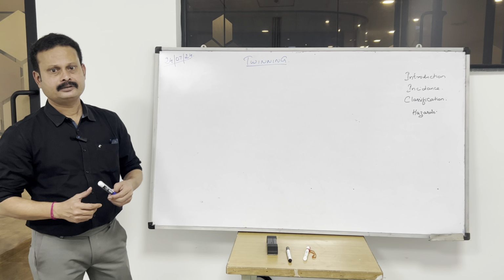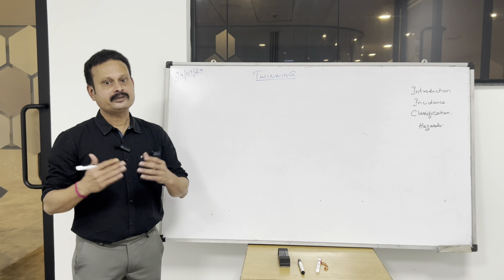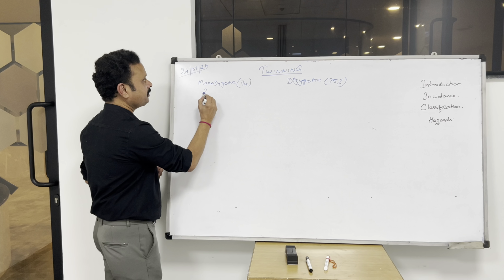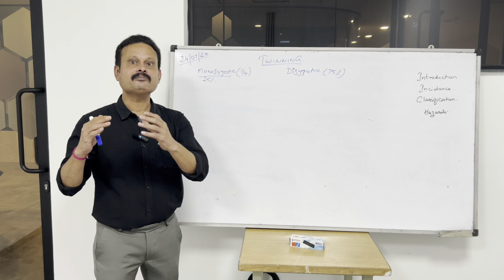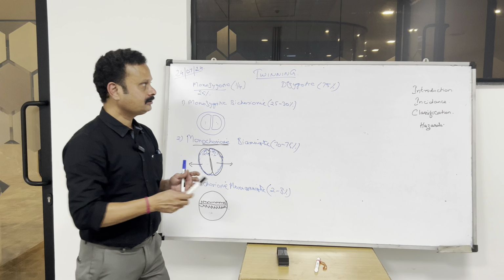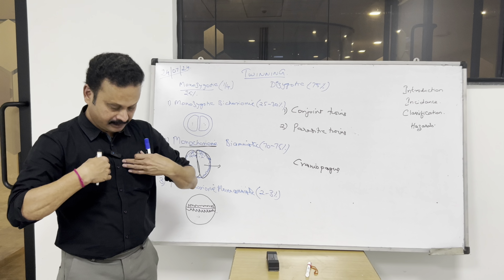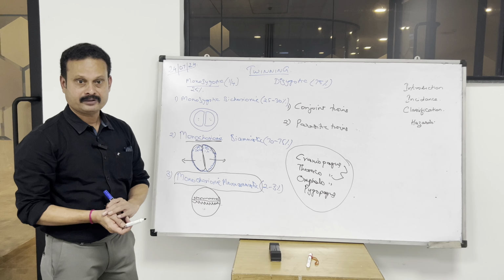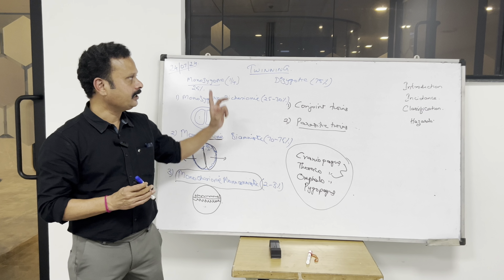TWINNING ( general embryology)